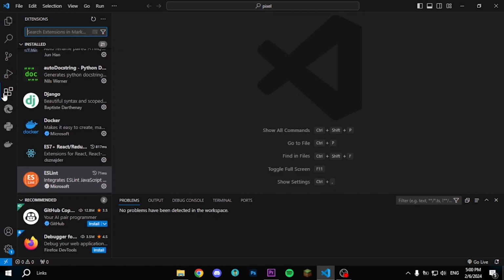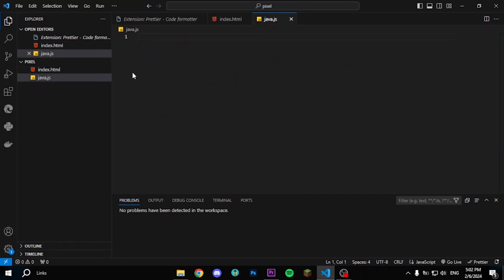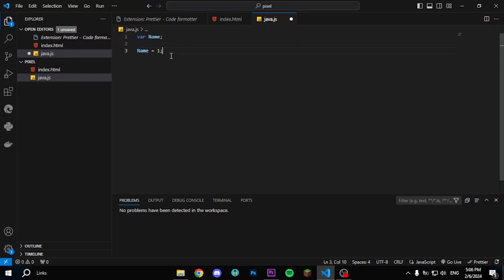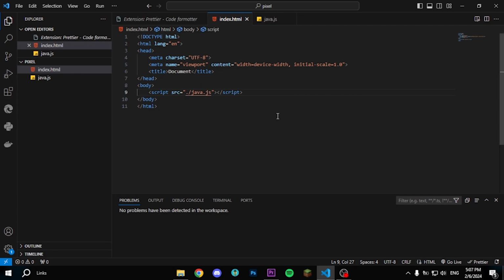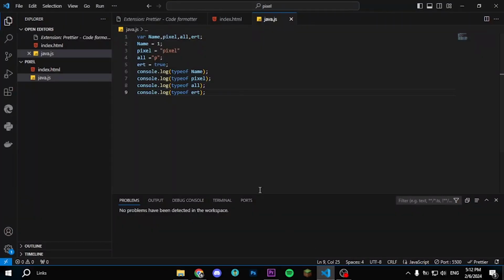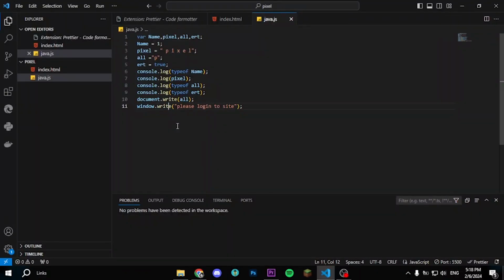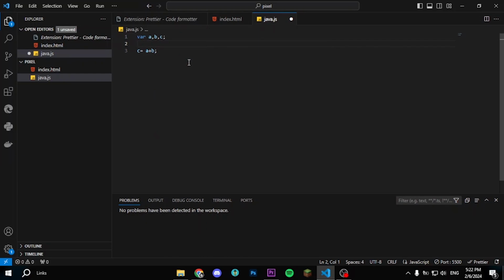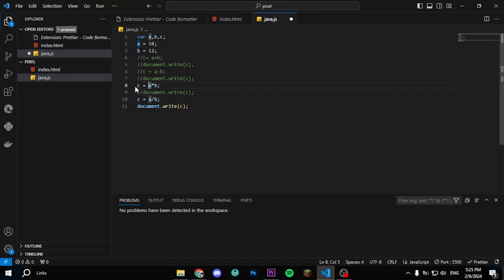Types of variables in JavaScript | JavaScript Tutorial #2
Different vscode extensions and types of variables in JavaScript along with some math equations

if you're looking for a good JavaScript guide , you're in the right place. Just watch it trust me.

Seo :
JavaScript - Html - frontend- backend - site - website - coding - html5 - css -typescript - pixel - meme - learning

0:00 intro
0:44 extensions
1:39 variables
9:33 math
11:42 outro